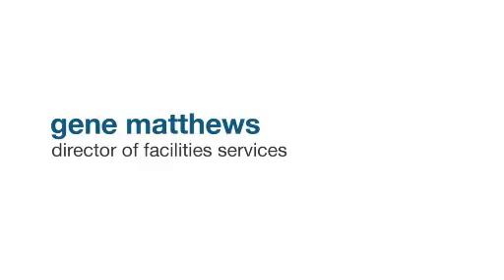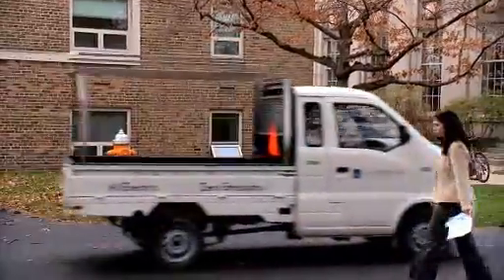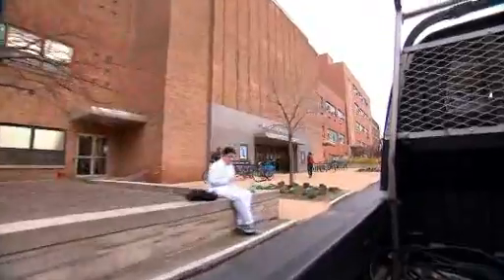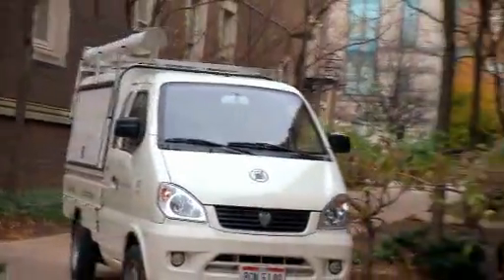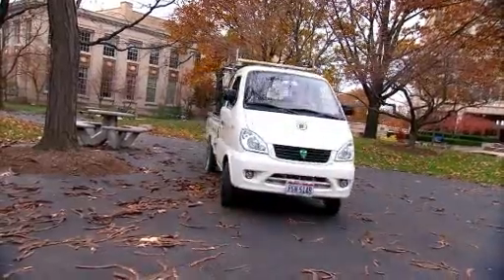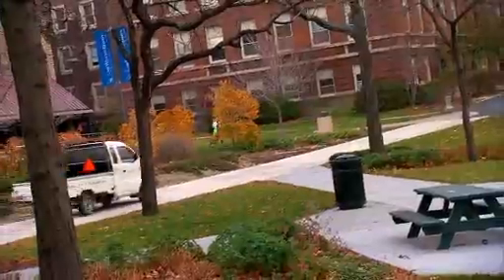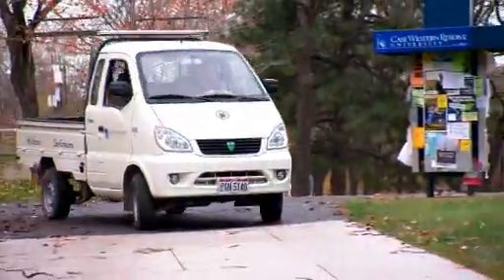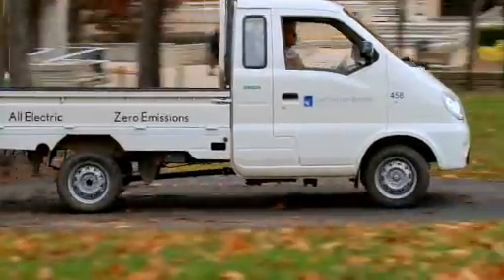Gene Matthews, Electric Trucker